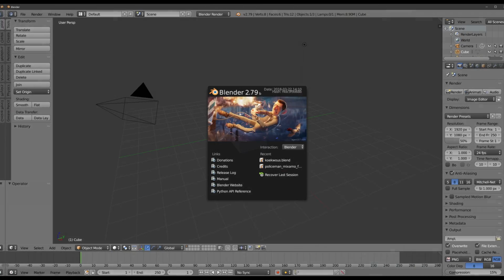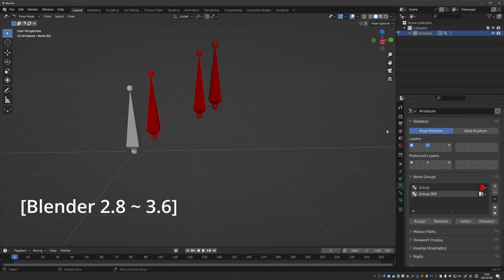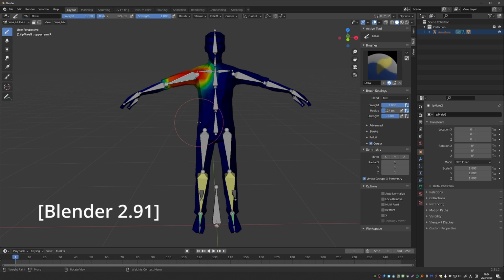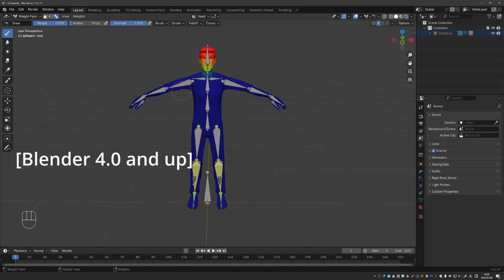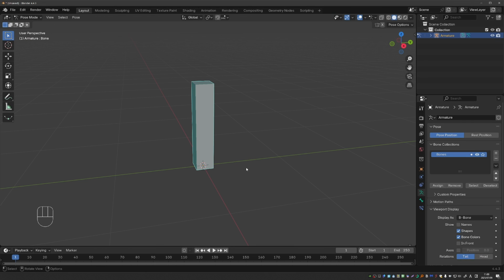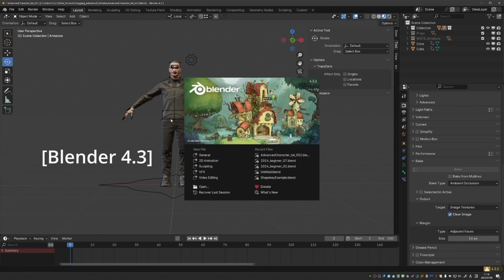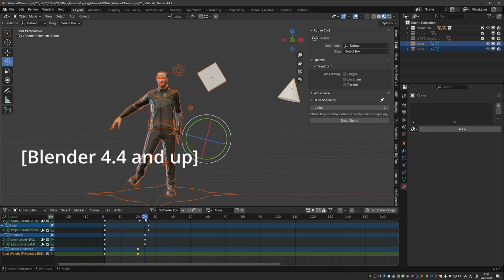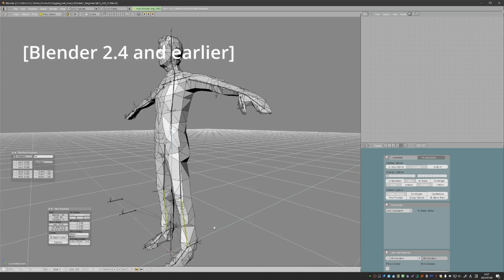Confused by Blender Updates? Watch this.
Take your Blender Rigging to the next level my advanced Courses

*Chapters*
00:00 - Intro: Why Blender’s UI Changes Matter
00:28 - Bone Layers vs Bone Collections
01:49 - Bone Groups: Old vs New System
02:55 - Weight Paint Symmetry Changes (2.9 to 2.93)
04:57 - New Weight Paint Tools & Workflow (Blender 4+)
06:47 - Understanding New Brushes in Blender 4.3+
07:12 - Aligning Custom Bone Shapes (Old vs New Method)
08:07 - Controlling Bone Thickness & Bendy Bones
08:39 - Slotted Actions Explained (Blender 4.4+)
12:25 - Final Thoughts on UI Evolution
12:39 - Following Tutorials with Older Interfaces
13:56 - Blender 2.49: Rigging Still Works?!

a